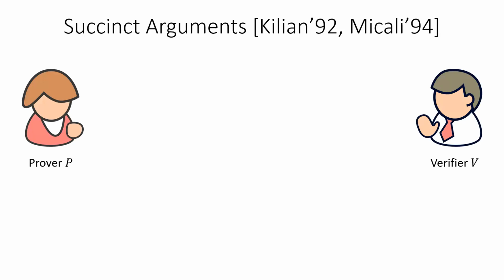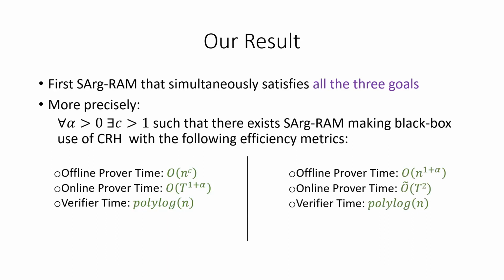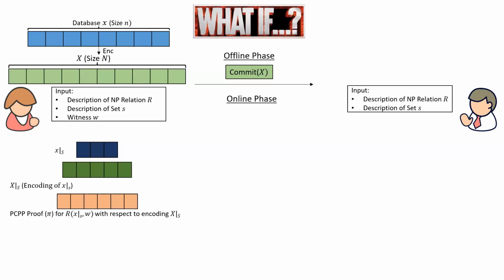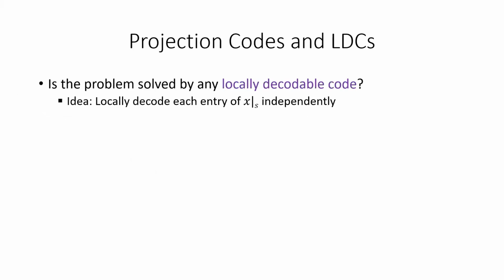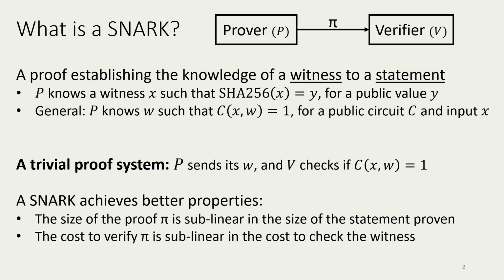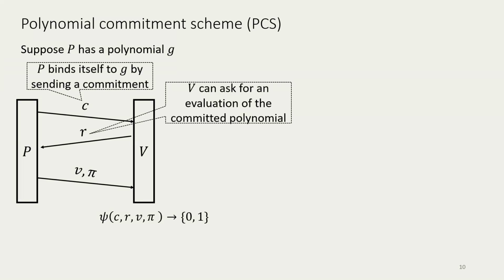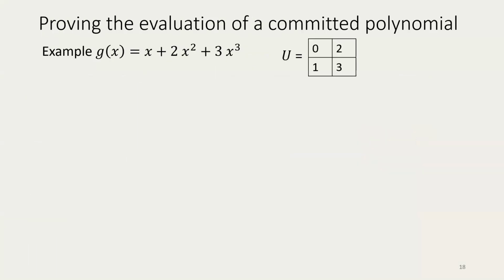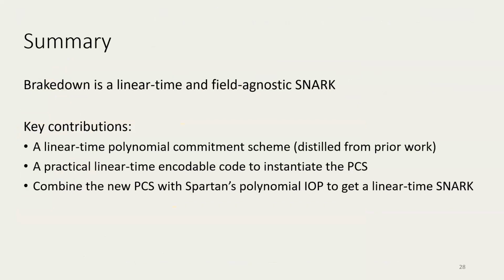Succinctness 3 (Crypto 2023)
Succinctness 3 is a session presented at Crypto 2023, chaired by Moti Yung.